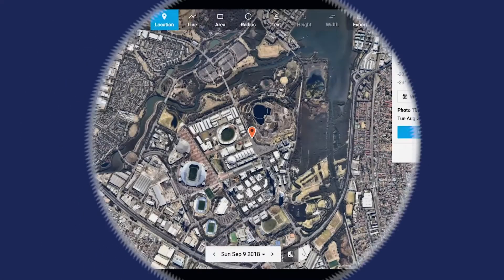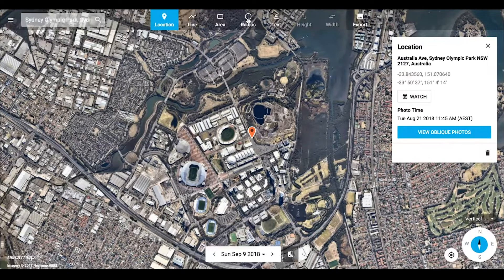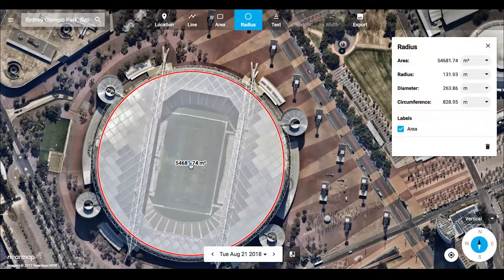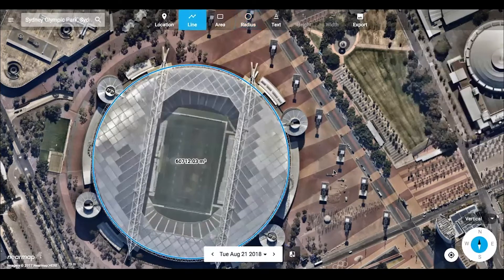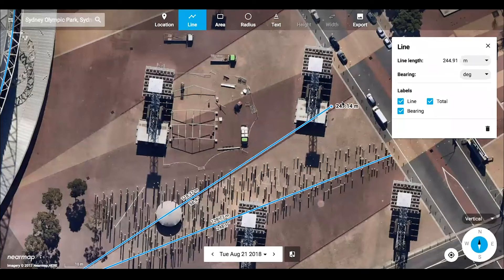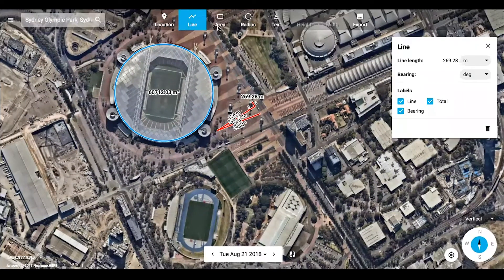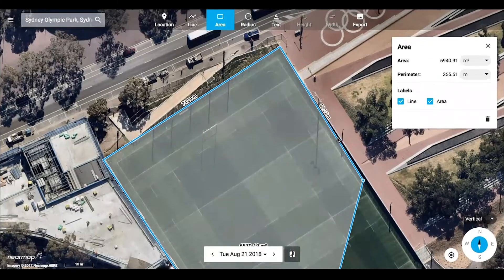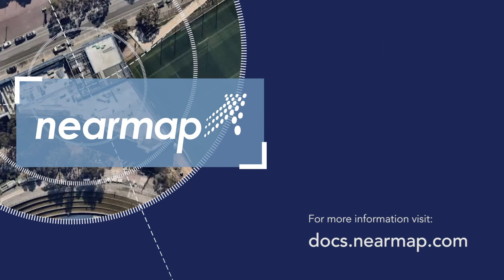MapBrowser Tutorial - Part 1 - How to Measure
In this short tutorial, you will learn how to measure confidently in the MapBrowser using the line tool, area tool, and the radius tool.